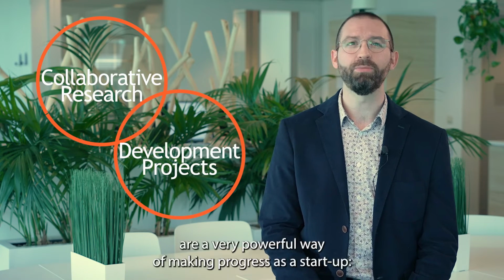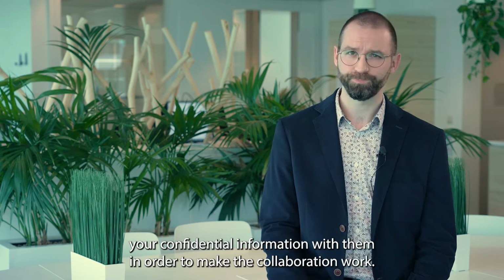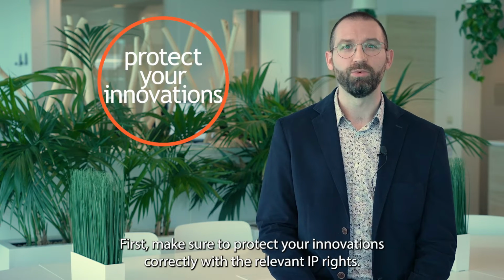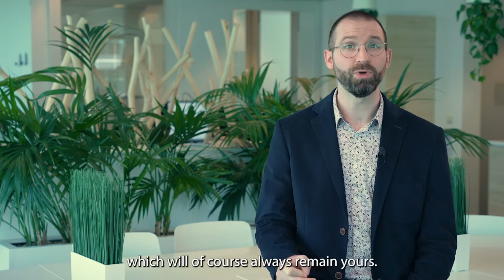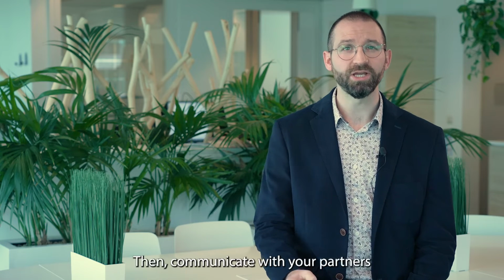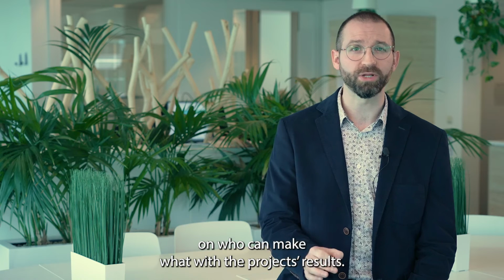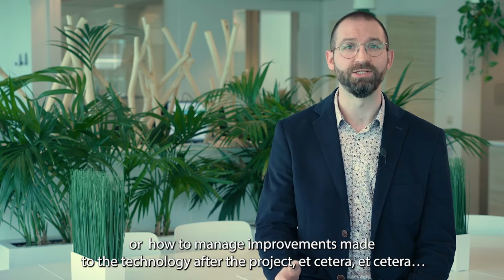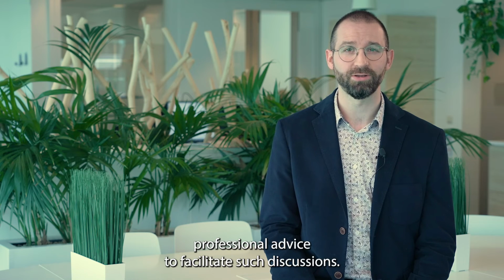Things to pay attention for start-ups when making research partnerships